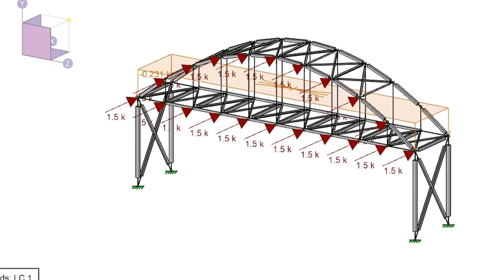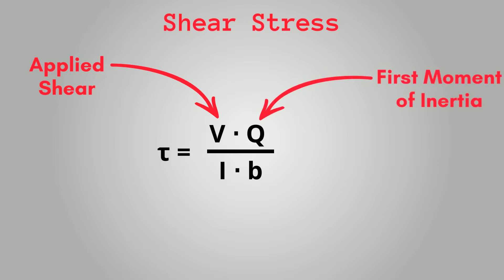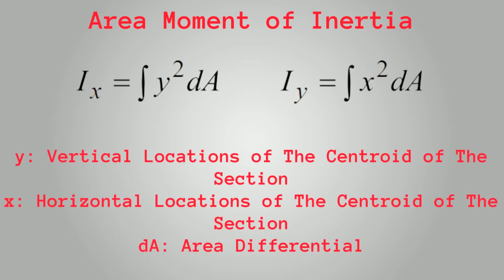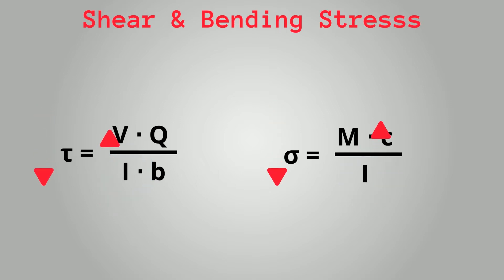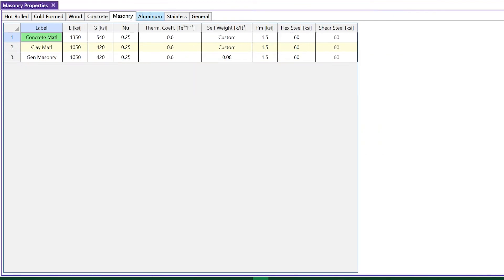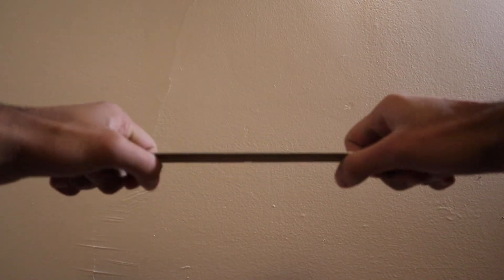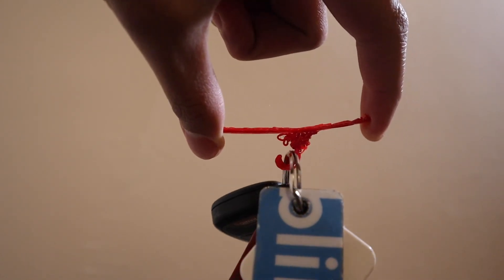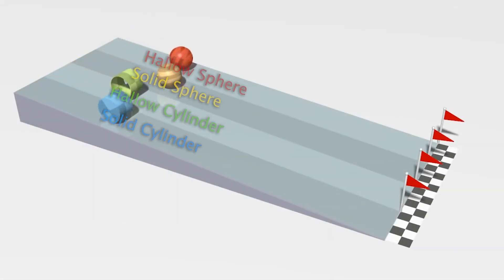Why Understanding Moment of Inertia is Important for Structural Design?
Today we are looking at the importance of understanding the area moment of inertia in structural design. We will first explore some basic ideas about bending and shear stresses then show three cool demonstration about how different area moment of inertia behave under the same loading.